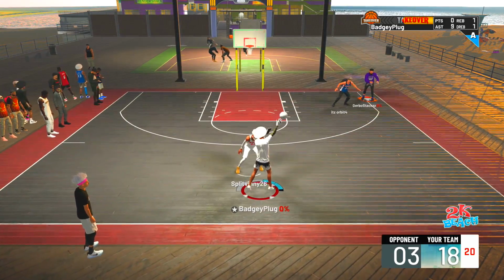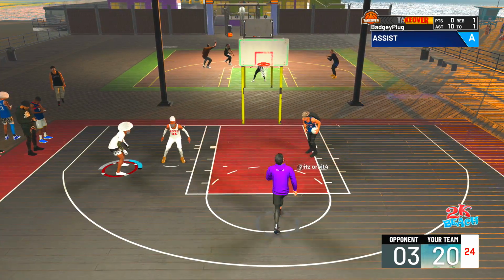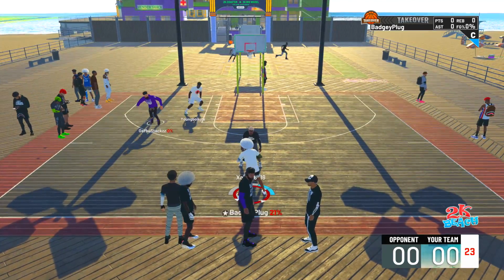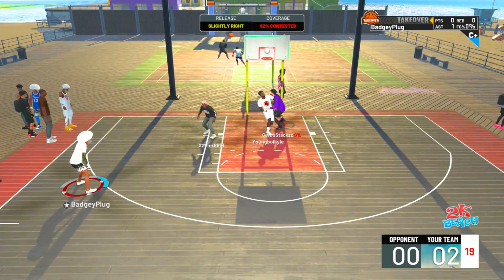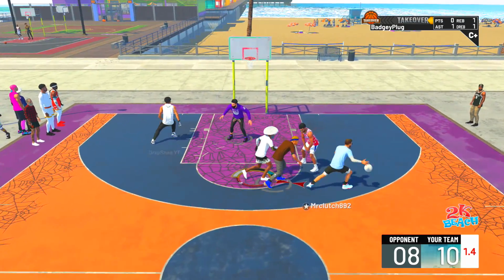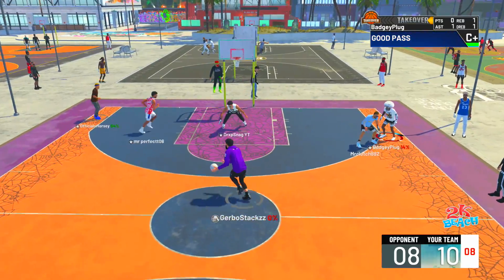NOTHING is MORE BROKEN than THIS on NBA 2K21! NEVER MISS AGAIN